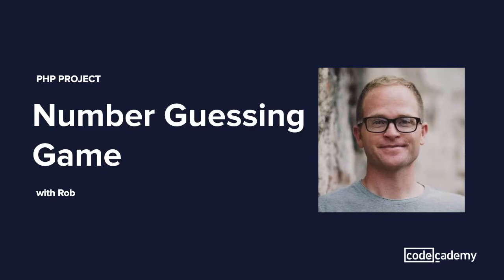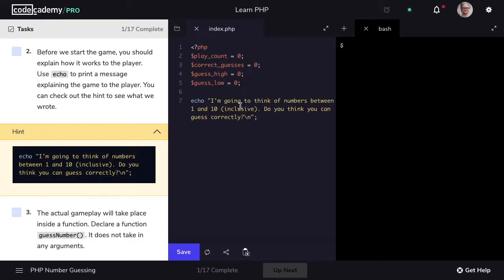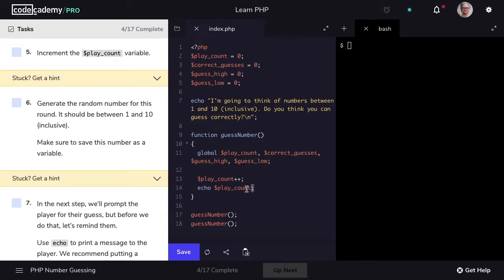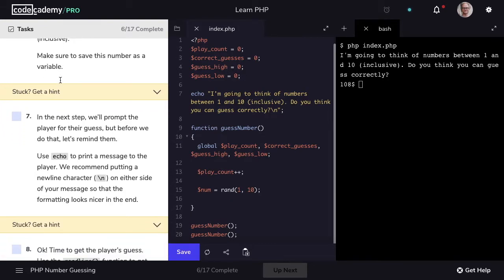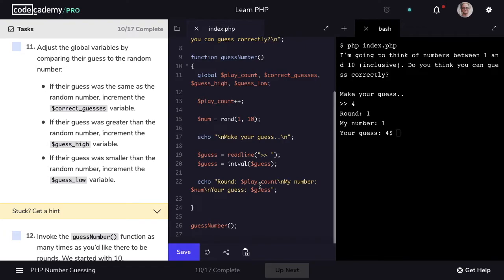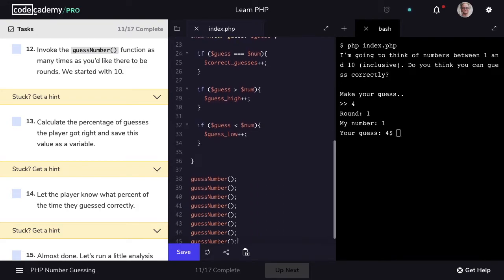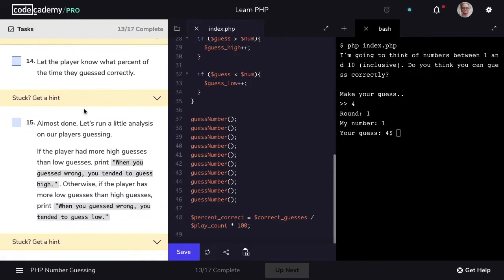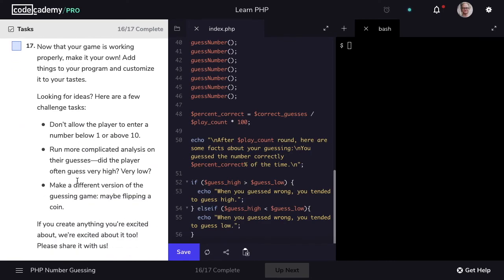PHP Project Number Guessing Game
Task 1 0:53

Task 2 1:52

Task 3 2:37

Task 4 2:54

Task 5 3:21

Task 6 4:32

Task 7 5:21

Task 8 5:48

Task 9 6:48

Task 10 9:10

Task 11 9:56

Task 12 11:05

Task 13 11:15

Task 14 12:00

Task 15 13:22

Task 16 15:04

Task 17 15:35